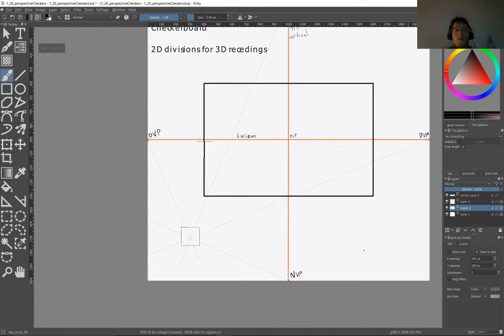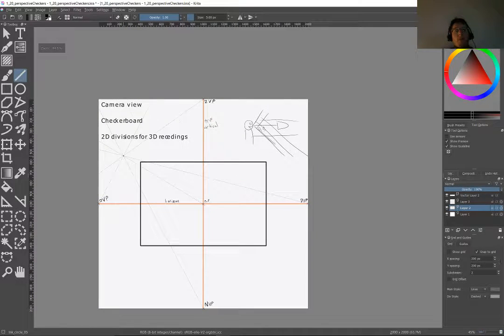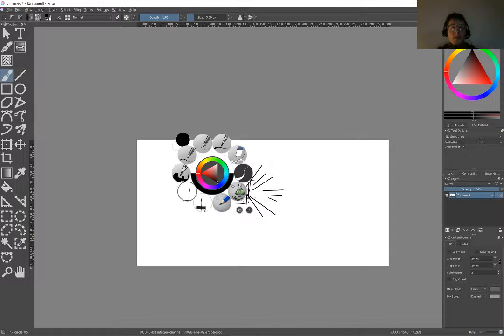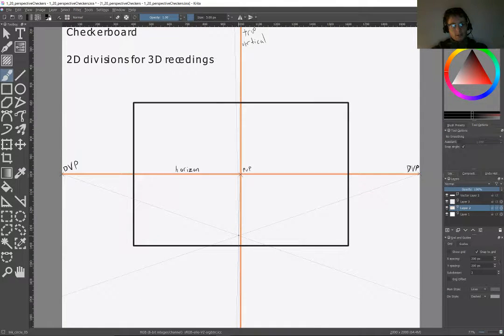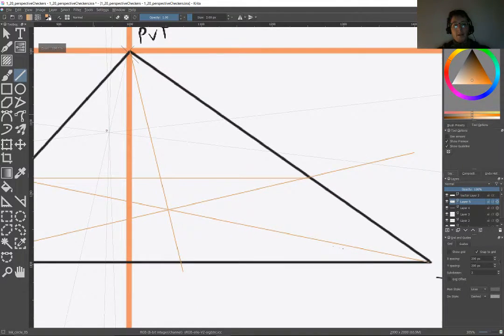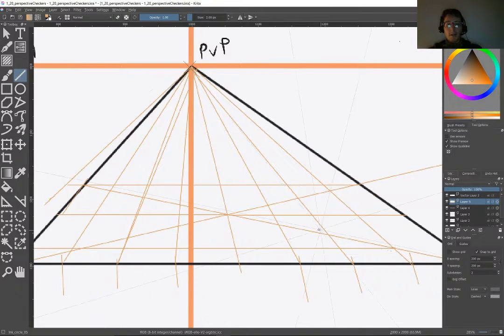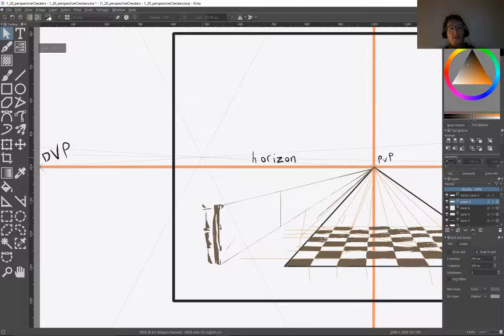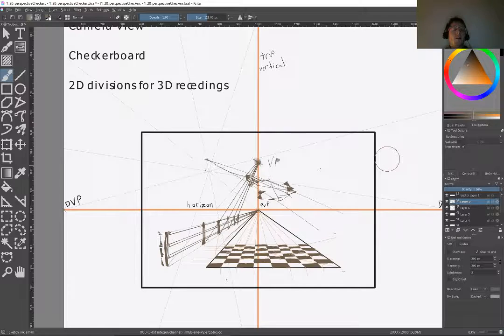The Basics of Perspective Drawing Part 3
(NOTE: Not sure why, but the first 30 seconds is blurry. It clears up after that.)

The basics of perspective for artists. Drawing software like Krita can provide helping assistants for perspective drawing, but that won't help if you don't understand the fundamentals of WHY perspective works the way it does.

Video #3 covers crop factors, with cameras as an example of how they're calculated, and how that relates to your the size of your "canvas" vs. the distance from the viewpoint. We then look at how you can cut diagonals to repeatedly divide a receding square, OR you can divide it when it's a simple 2D element (like a line or plane perpendicular to the line of sight) and a cut diagonal will intersect those divisions.

Vocabulary...

True Vertical: The equivalent of the horizon, but extending vertically up and down from the Principle Vanishing Point.

Zenith Vanishing Point: The equivalent of a Diagonal vanishing point, but where upward lines 45 degrees oblique to the line of sight appear to vanish.

Nadir Vanishing Point: The equivalent of a Diagonal vanishing point, but where downward lines 45 degrees oblique to the line of sight appear to vanish.

Crop Factor: The "zoom" a canvas might represent. Like the mm distance of a lens from a 35 mm image sensor in a camera, the size of your canvas vs. the distance from the viewer can be used to accurately gauge where diagonal vanishing points are. (Hint: they're usually not visible on the page.)

Vanishing point: Like all those other vanishing points, but placed anywhere you like! Any set of parallel lines can vanish anywhere. However, if it's an inclined plane that's parallel/perpendicular to the line of sight, or a wall turned 30 degrees from the viewer, said VPs will often correspond to the Horizon or True Vertical.